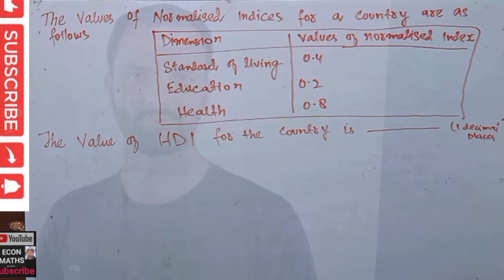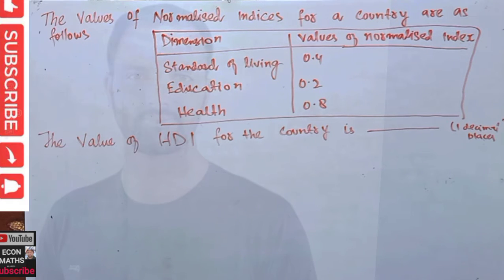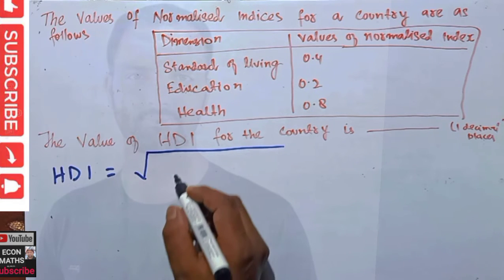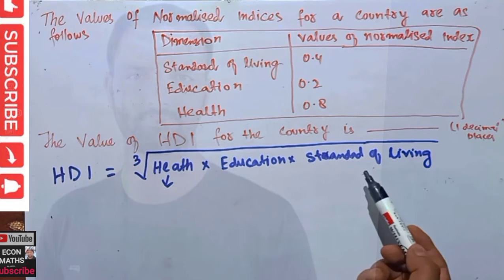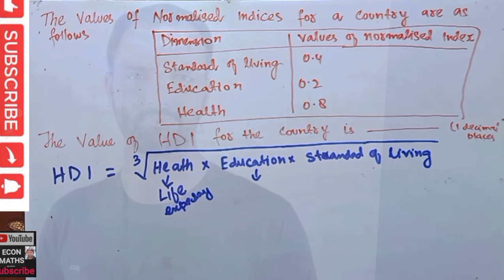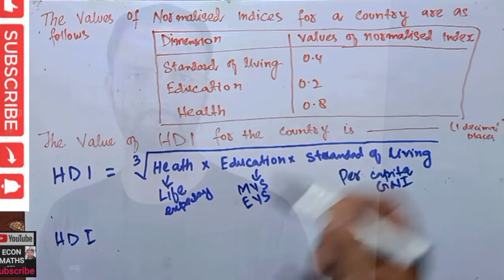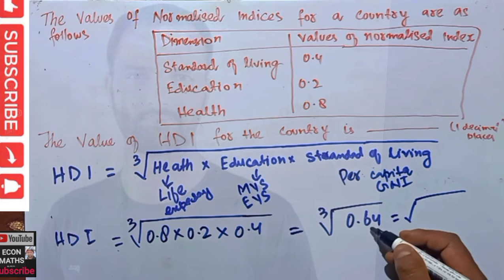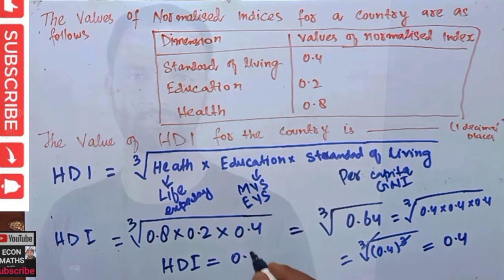HUMAN DEVELOPMENT INDEX CALCULATION IIT JAM Economics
The values of normalized indices for a country are as follows. JAM

Standard of living =0.4

Education= 0.2
Health=0.8
Following the current UNDP methodology, the value of Human Development Index (HDI) for the country is______